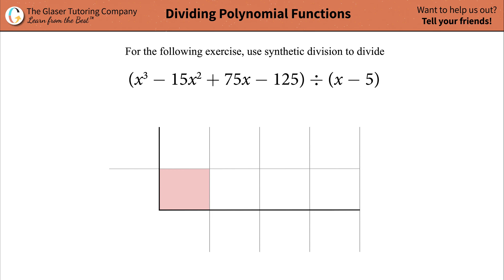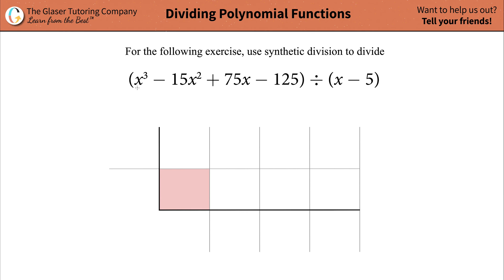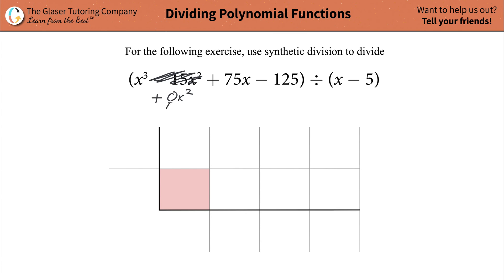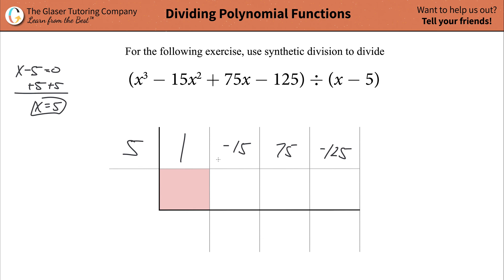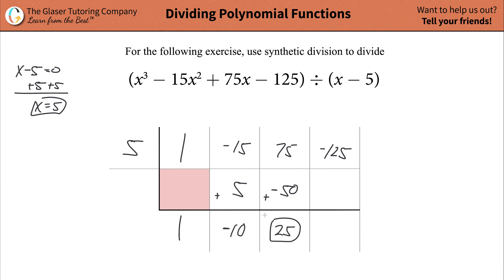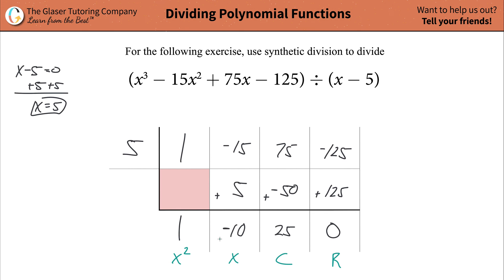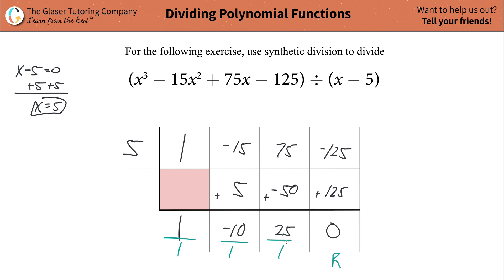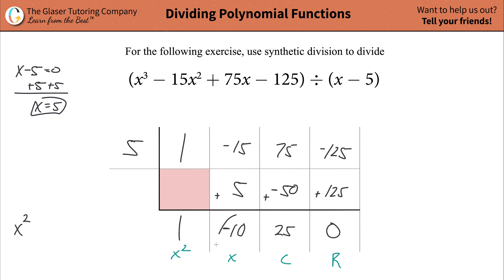How to solve (x^3 − 15x^2 + 75x − 125) ÷ (x − 5) by synthetic division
(x^3 − 15x^2 + 75x − 125) ÷ (x − 5)